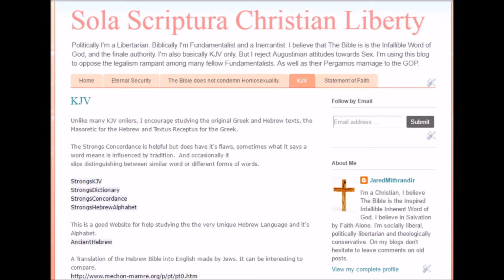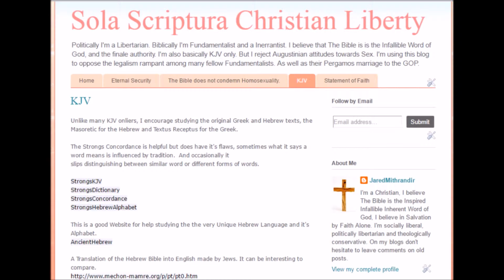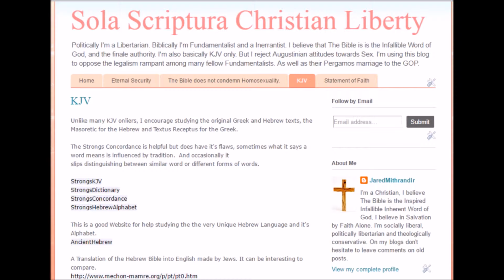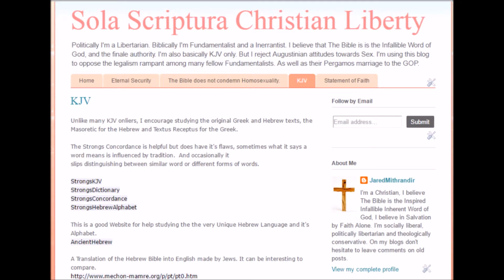KJV from SolaScripturaChristianLiberty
In Which I read from this page on my Blog.

I kinda screw up a few times.

I'd like to hear anyone's thoughts on how I can improve my speaking style.

KJV
Unlike many KJV onliers, I encourage studying the original Greek and Hebrew texts, the Masoretic for the Hebrew and Textus Receptus for the Greek.

The Strongs Concordance is helpful but does have it's flaws, sometimes what it says a word means is influenced by tradition.  And occasionally it slips distinguishing between similar word or different forms of words.

StrongsKJV
StrongsDictionary
StrongsConcordance
StrongsHebrewAlphabet

This is a good Website for help studying the the very Unique Hebrew Language and it's Alphabet.
AncientHebrew

A Translation of the Hebrew Bible into English made by Jews. It can be interesting to compare.
Besides things changed to make it's Hebrew identity obvious (and reject Christian interpretations of key Prophecies) it seems to align a lot with the KJV.

It certainly like all Jews (Rabbinic and Karaite anyway, and all Jewish Christians I'm aware of) uses the same Masoretic source text as the KJV.  As does the Greens Inter-Lineal translation.  The Greens NT isn't Alexandrian but does break from the Textus Receptus occasionally, and Greens himself questioned the canonocity of certain key passages.  It's a useful study help but be cautious.

Even people that are more radically KJV only then me need to learn to acknowledge at least two things.

1. Some words have changed meaning since 1611, and they're not always at first glance obvious, like Fornication.

2. Many English words have more then one meaning, context often makes what meaning clear, but not always, and sometimes the original Greek or Hebrew doesn't share all the meanings that KJV word has had.

So in such contexts it helps to back to the Greek and Hebrew (provided you use the KJV source texts, Masoritic and Textus Receptus, not the Alexandrian manuscripts or the Septuagint or the Vulgate) to help clarify which equally valid reading of the English is correct.

One such example is the English word "man".  We use that word with at least two meanings, man as in the male gender/sex, and Man as in the Human race, or Homo-Sapien.

Biblical Hebrew had no word with both of those meanings.

It had two for Human, Adam after the first Human, and Enosh which literally means mortal and was the son of Adam's grandson and Noah's ancestor born at the end of Genesis 4.  Enosh is used in Genesis 19.

And two for the male Gender, Ish which means man but also Husband.  And Zakar, Zakar is sometimes translated man (or really misleadingly mankind), but it's usually treated as the Hebrew counterpart for Male, like in Genesis 1 "male and female created he them".  But Male in English has come to be treated as the most technical term for the gender (you can degrade someone by saying they're male but not a real man).  The Hebrew Zakar did carry a ceremonial and spiritual significance to it demonstrated particularly by it's usage in Leviticus.  I feel like a more fitting stand in for Zakar would be a noun form of masculine.  Same with it's Female counterpart used in Genesis 1 and feminine.

Greek is ultimately the same but maybe a bit more ambiguous because it's word for Human Anthropos, does share an etymological connection to some words for the Masculine Gender, like Andros (not actually used in the NT but names derived from it like Andrew are) and Anner which means Husband.  But the main NT word for the Masculine gender is Arsen (which has some variant spellings) which is unrelated.

The NT used Anthropos every time Jesus is called Son of Man, in the OT that term always used Adam or Enosh.

Many places no one is confused that a KJV usage of "man" is not meant to exclude women, like in Jesus's version of the Golden Rule.  But sometimes they are.  Like Revelation 14 where the 144,000 are called "men".  The word used there is Anthropos, yet I've seen commentators insist there are no women in the group.  Even though the 144,000 are connected via the 6th Seal to Joel 2:28-32 which says "your Sons and your Daughters shall Prophecy".